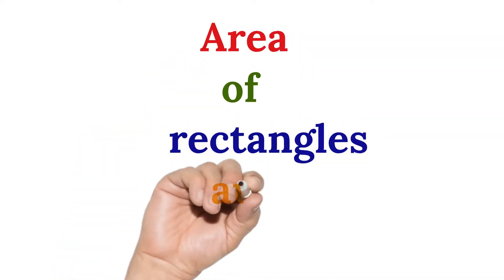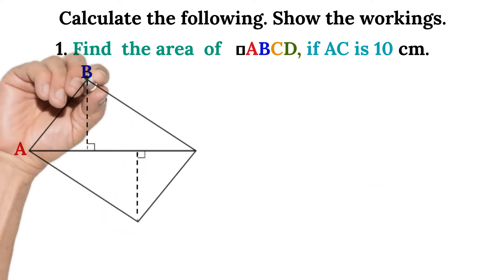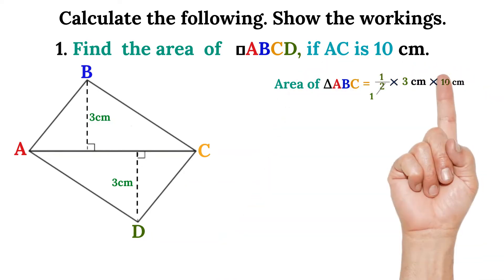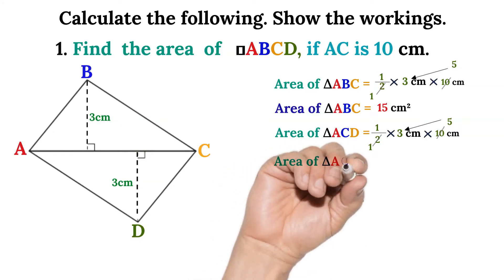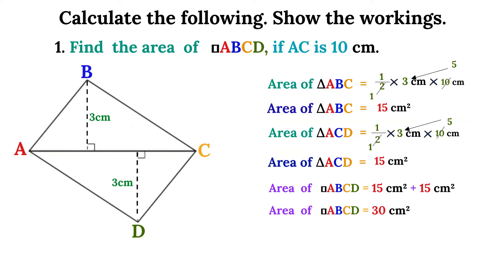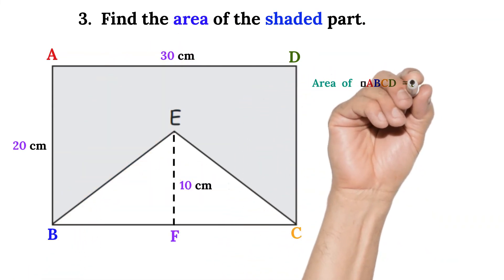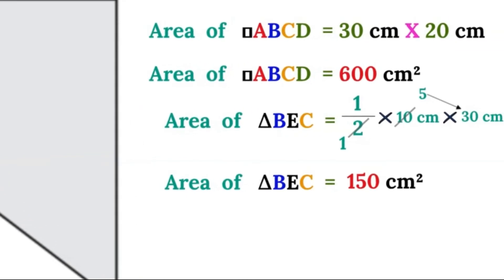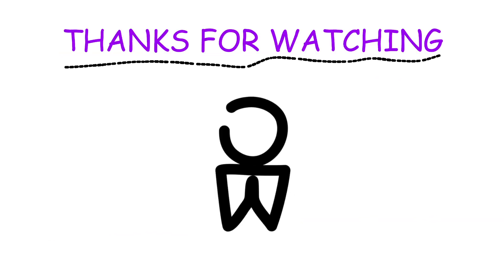Area of rectangles and triangles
How to find the area of rectangles and triangles.
Easy steps to follow.